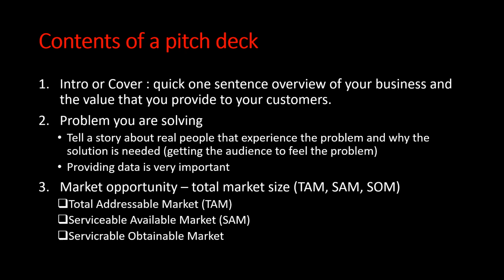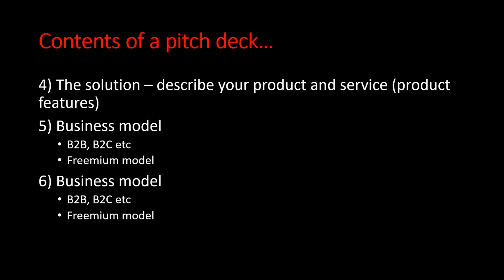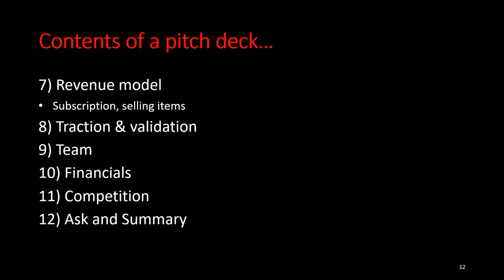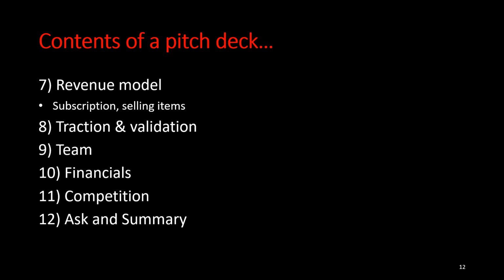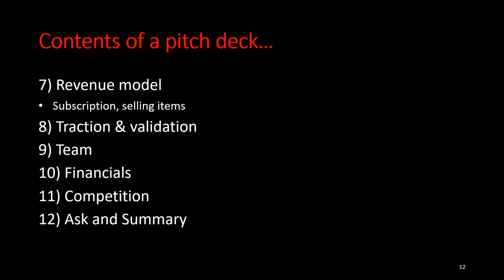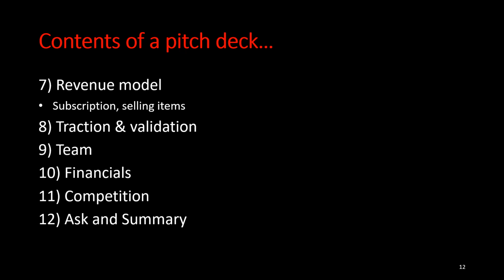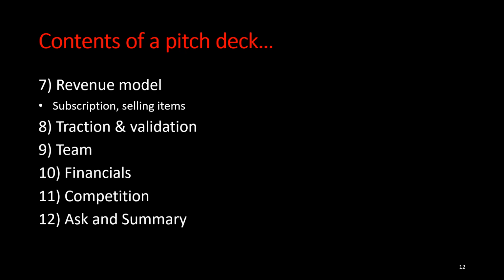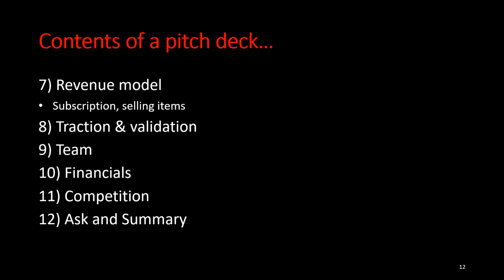Pitching skills part 2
Part 2 of the pitching skills video, to understand make sure you have gone through pitching skills part 1